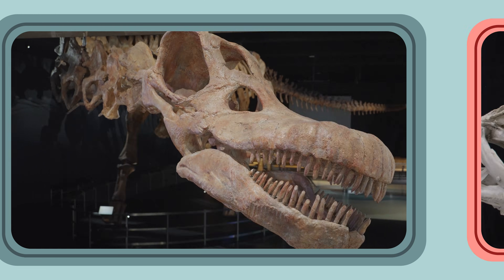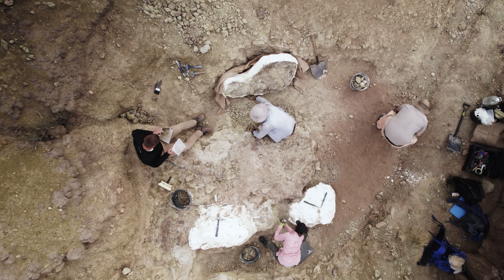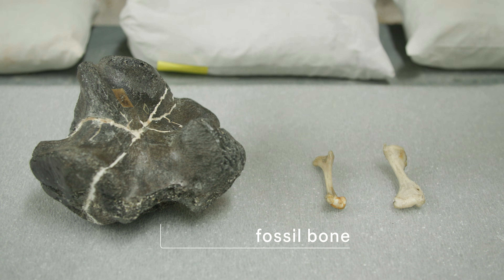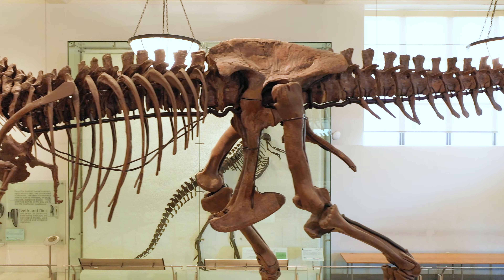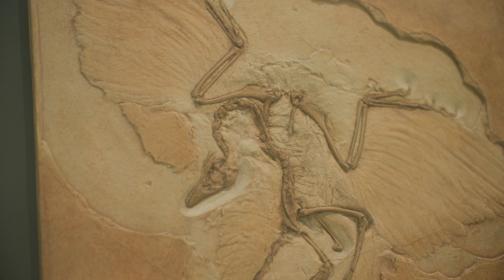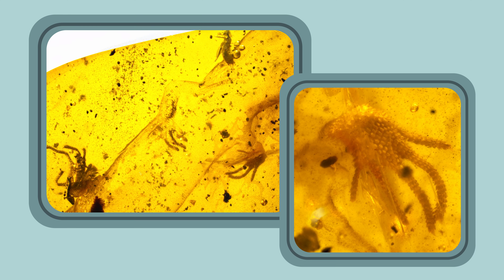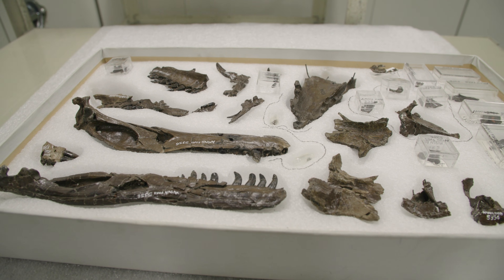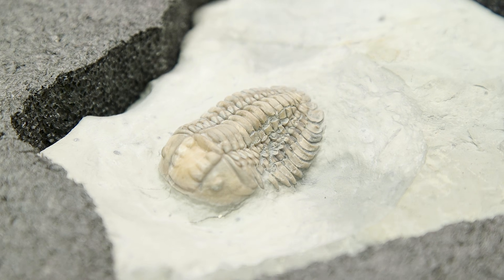What is a fossil?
Maybe you’ve seen a fossil T. rex, or a fossil wooly mammoth. But what exactly IS a fossil? Can a fossil be a plant, or a footprint? Does a fossil have to be a dinosaur?

From golden amber to ancient DNA, the fossil record of Earth stretches back hundreds of millions of years (even billions, for the earliest organisms). In this video, Macauley curator Roger Benson explains how a fossil is different from a skeleton, and shows many of the types of fossils that have helped paleontologists to understand the history of life on our planet.